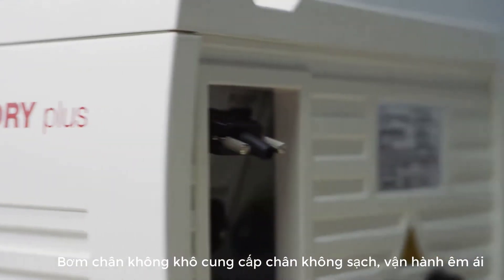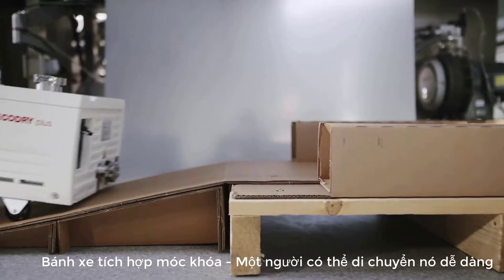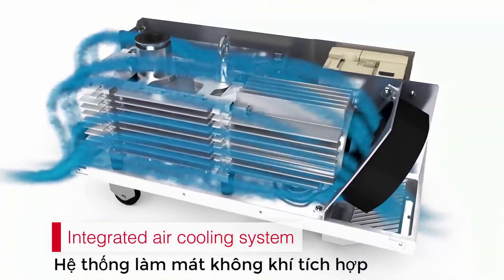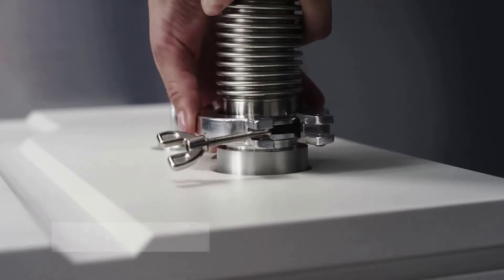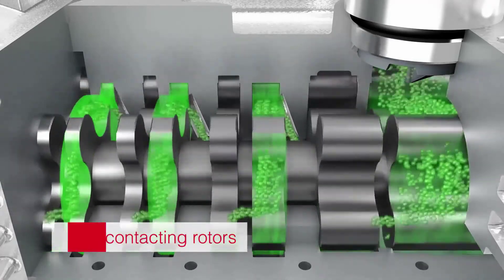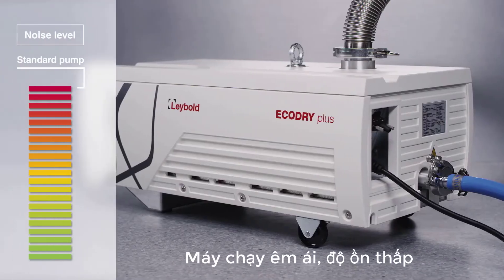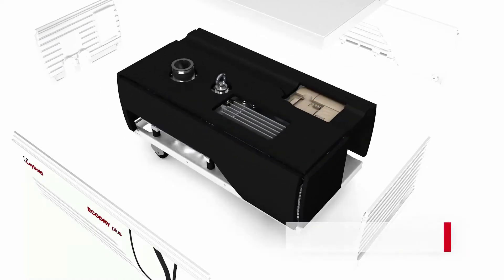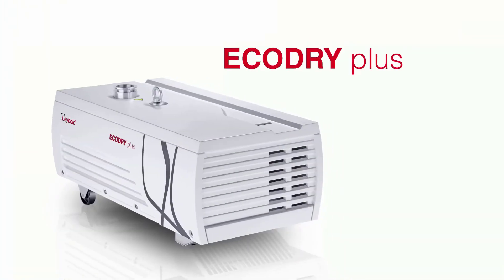Nguyên lý làm việc của bơm chân không trục vít khô đa tầng cánh| Bơm chân không khô Leybold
Bơm hút chân không trục vít khô đa tầng cánh khả năng hút sạch, tạo độ chân không có độ tinh khiết cao, hoạt động êm ái, độ ồn thấp. Chúng mang lại hiệu suất hút chân không ổn định trong nhiều năm mà không cần bảo trì.
* Được sử dụng trong môi trường yên tĩnh và sạch sẽ, chẳng hạn như các ứng dụng phòng thí nghiệm, nghiên cứu và phát triển và phân tích, dược phẩm, y tế,...
* Tham khảo nguyên lý hoạt động và các hình ảnh thực tế của bơm chân không trục vít khô Leybold
(Nguồn video: Leybold)

HCTECH nhập khẩu và phân phối bơm hút chân không từ các hãng uy tín: Becker, Busch, Leybold, Wonvac,...
CÔNG TY TNHH THƯƠNG MẠI VÀ CÔNG NGHỆ HC VIỆT NAM
Địa chỉ: Số 5B, Ngách 15/2, An Dương Vương, Phú Thượng, Tây Hồ, Hà Nội
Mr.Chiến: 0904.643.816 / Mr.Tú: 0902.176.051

Từ khóa tìm kiếm:
bơm chân không trục vít
bơm hút chân không trục vít
nguyên lý bơm chân không trục vít
nguyên lý làm việc của bơm chân không trục vít
nguyên lý làm việc bơm chân không trục vít
cấu tạo của bơm chân không trục vít khô